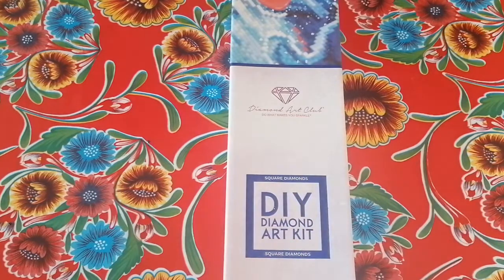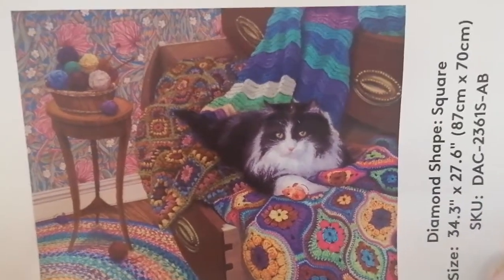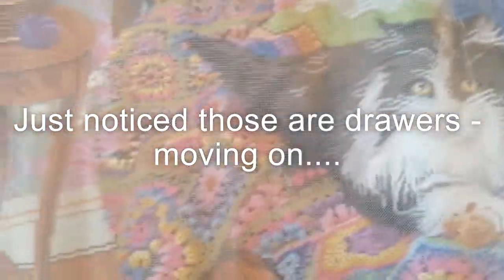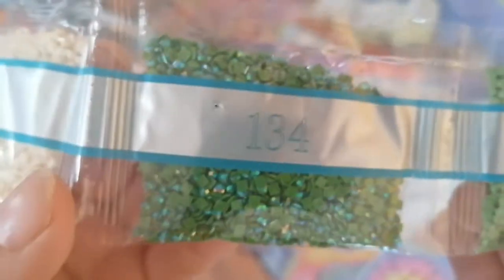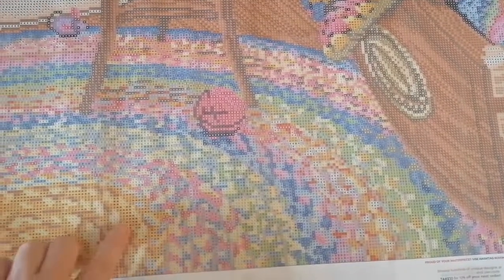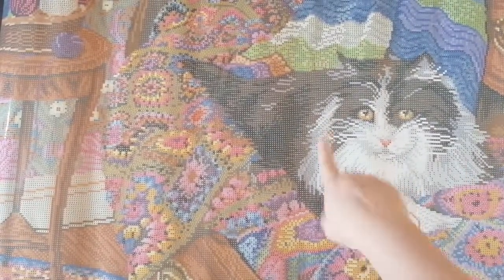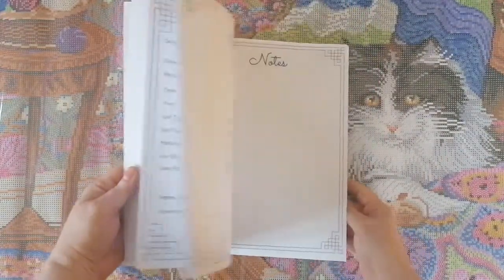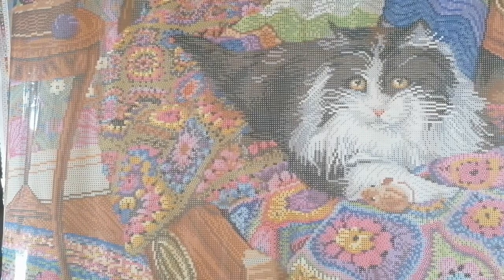Unboxing Afghan Cat by Joelle Mc.Intyre at DAC - AB- fest 💗💎💎💎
(Thanks to you people who alerted me that i only uploaded my intro before - you rock 💖)
Hope all is well? I heard about some major snowstorms... Trade some snow for some rain?
This is one of the paintings that immediately got a place in my top 5... I say OMG a lot - i know, but I'm in awe. So cozy and colorful. A lovely painting for the cat and crochet lover.

Unfortunately, i can't find the painting on the website of Diamond Art Club,
so i'm wondering. It was released last Saturday but it's not a new release?  I'm confused. If you know why, please let me know, because it seems a bit useless to show you a painting you can not buy...

I can give you the link to the Facebook announcement for this one:

But -nihil desperandum (despair not) - i've got some other ones to show you that are available,

Have a glorious weekend,
Much Love,
Lenka